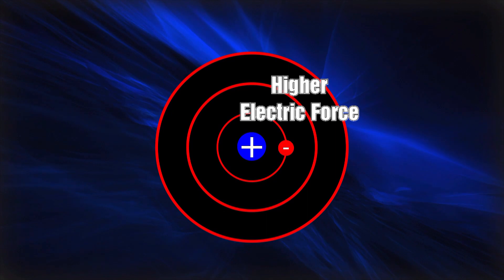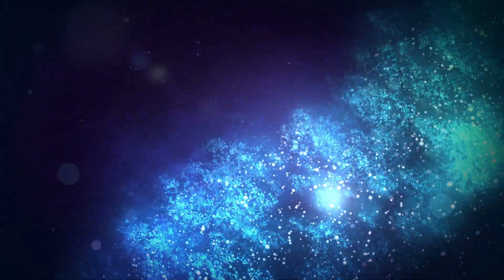Understanding Plasma in 60 seconds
The Electric Universe and Plasma Universe use many terms which at first may seem confusing.  In this video we will explain what plasma is.  For a more detailed version please see the suggested video at the end.